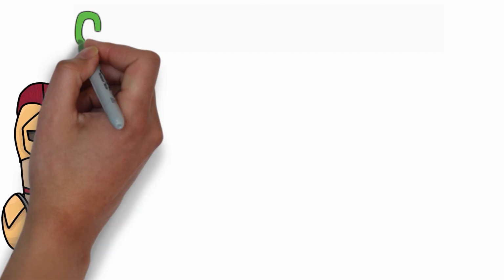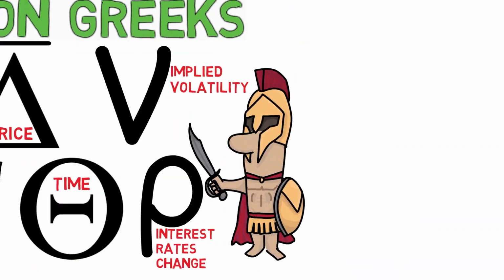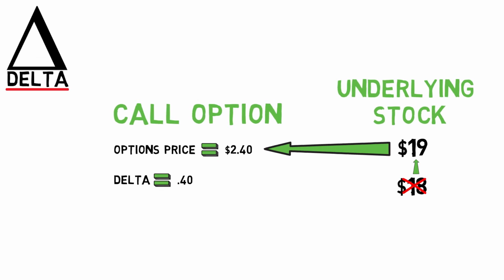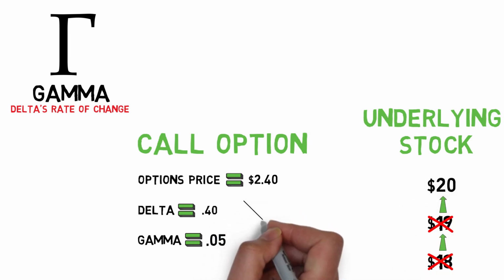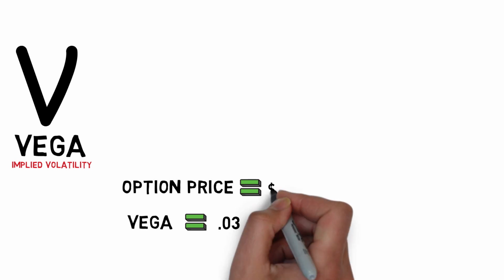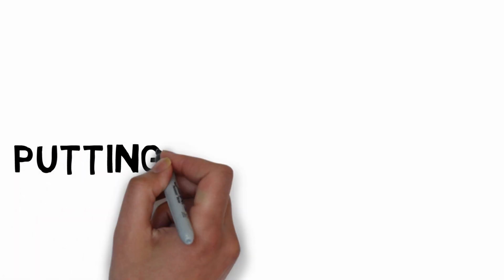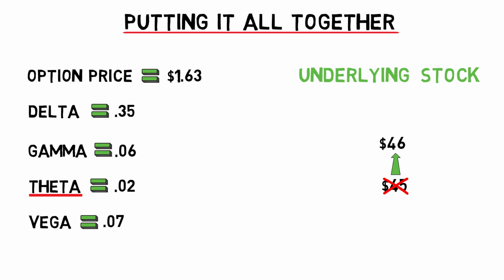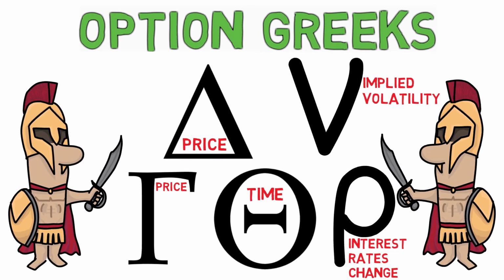Delta & The Greeks - Options Trading Simplified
Do you want to understand the mysterious Option Greeks? Better known as Delta, Gamma, Theta, Vega and Rho?
In this video I will explain to you in a simple way how they can be your secret weapons in options trading to maximize profits and manage risk.

*Preferred tools I use for trading 🔧*

*⌛️Timecodes⌛️*
00:00 THE Option Greeks
00:41 DELTA - Ruler of the Option Greeks
02:06 GAMMA - Delta's Rate of Change
02:36 THETA - Time Decay
02:57 VEGA - Implied Volatility
03:47 RHO - Interest Rates Change
04:10 Putting It All Together

*My Top 5 Trading Books* 📚
📘 How to Day Trade for a living
📗 Reminiscences of a Stock Operator
📕 One Good Trade
📗 Trading in the Zone
📙 A Complete Day Trading System

*My Top 5 books for personal growth that will accelerate your trading journey* 📚
📕 Atomic Habits
📘 The One Thing
📙 Start with Why
📙 Breaking The Habit Of Being Yourself

Take all of my videos as my own opinion, as entertainment, and at your own risk. I assume no responsibility or liability for any errors or omissions in the content of this channel. Any action you take on the information in this video is totally at your own risk. I recommend that you contact a personal financial advisor before carrying out specific transactions and investments. There is a very high degree of risk involved in trading. Past results are not indicative of future returns.